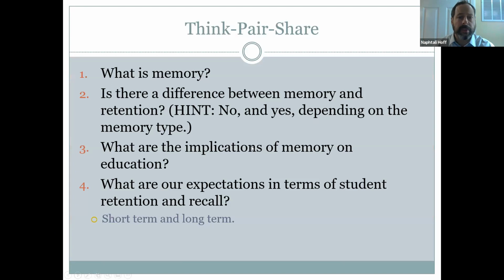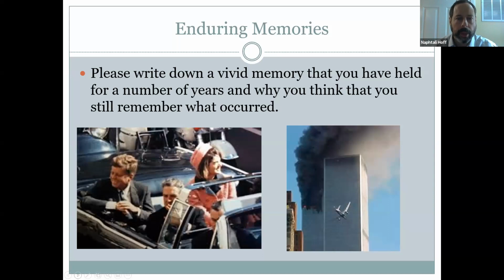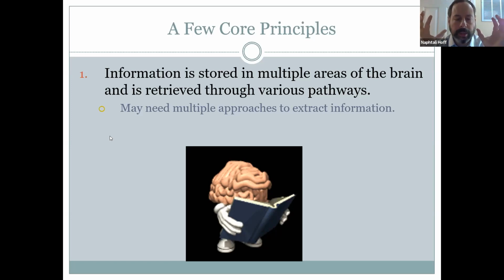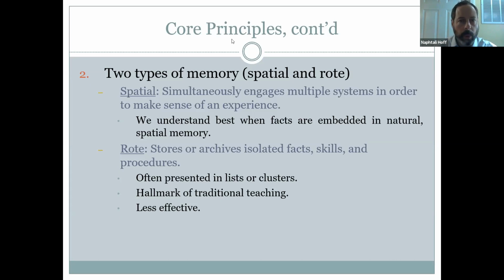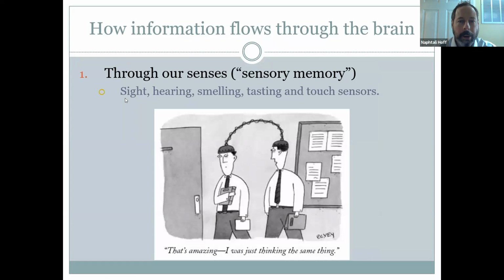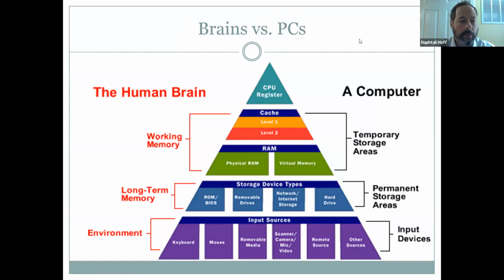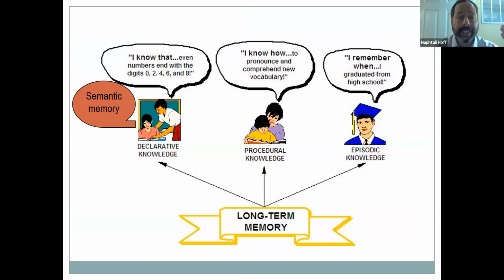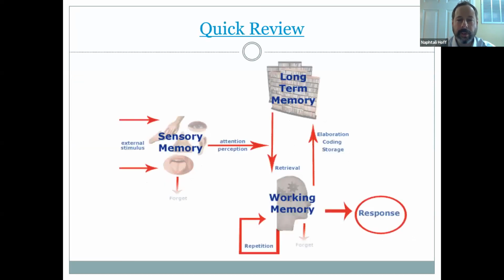Memory and Retention: Making It Stick, Part 1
In this webinar, we explore our understanding of human memory with a particular focus on classroom instruction. Participants emerge with a wide range of strategies that will help students better process and retain their studies, with greater clarity and ability to access information.